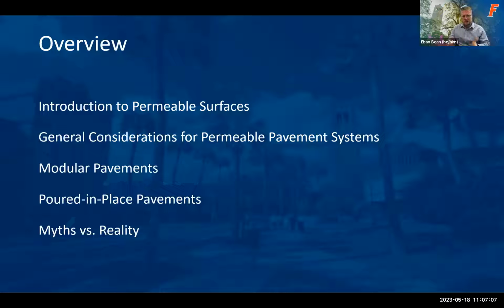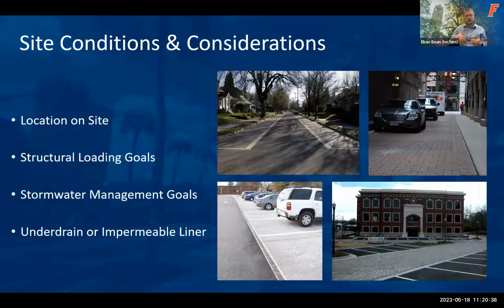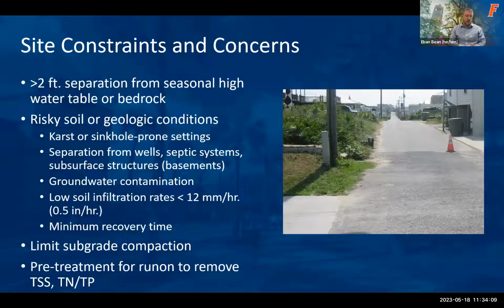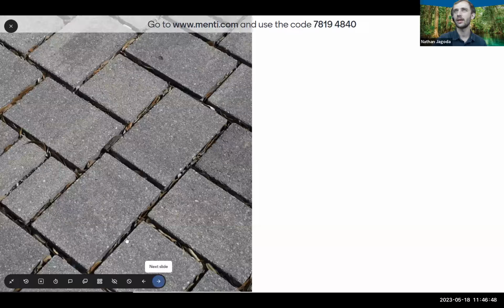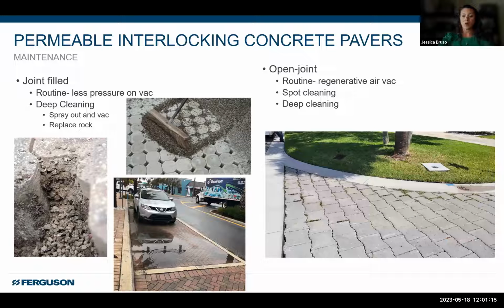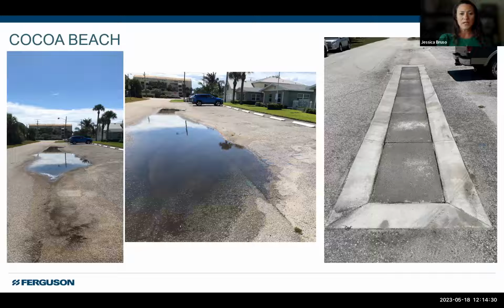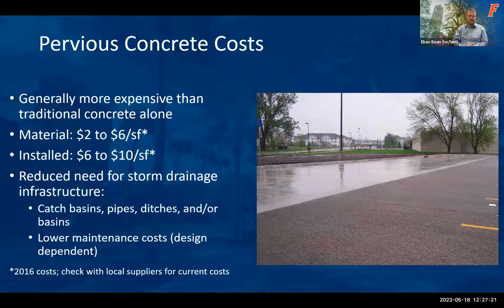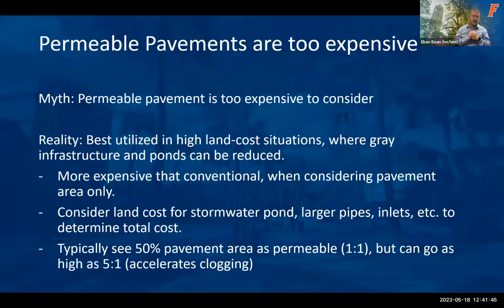Pervious Surfaces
Learn about previous surfaces from University of Florida and Ferguson waterworks experts and how they can work in Green Stormwater Infrastructure.

This video was recorded as a part of the 2023 FFL Professional Webinar Series on Green Stormwater Infrastructures.

ED20260409ALG